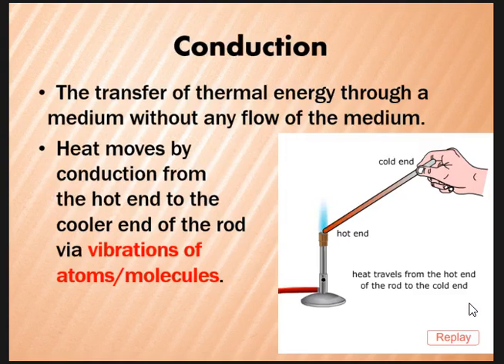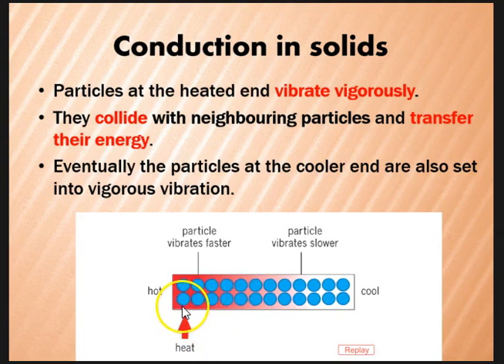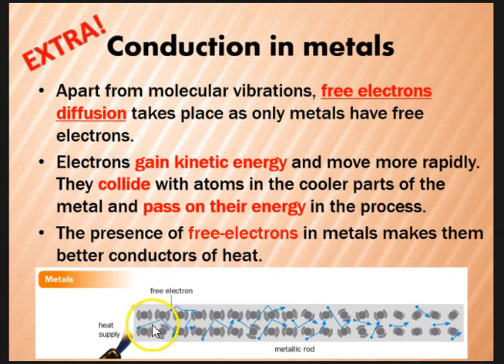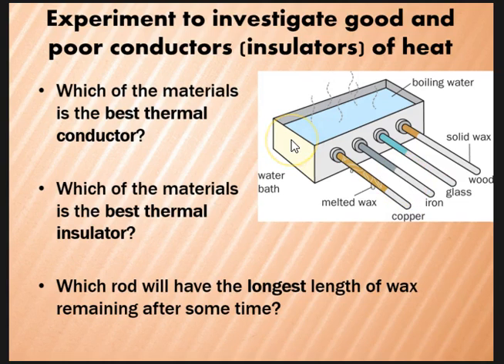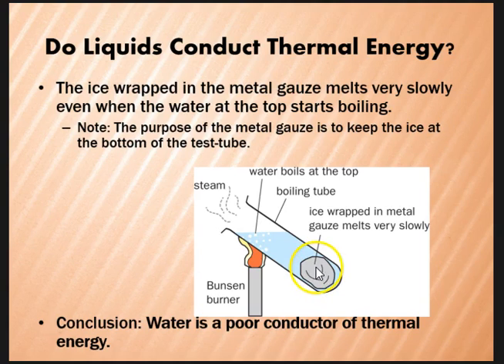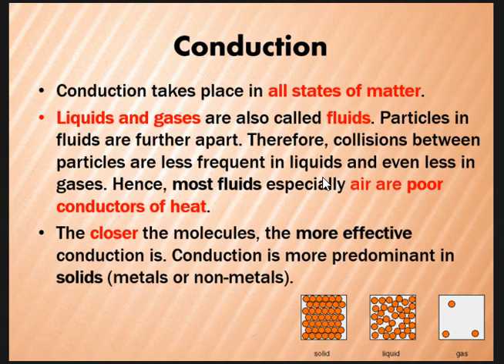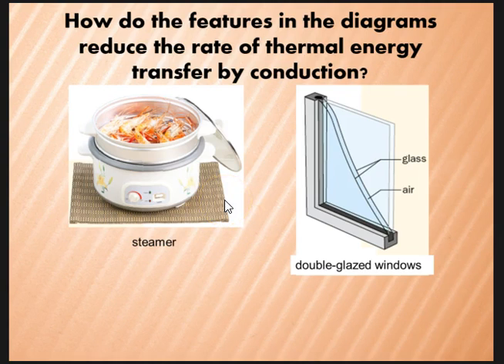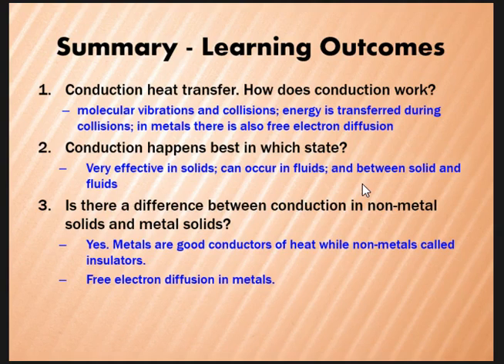C8 L2 Conduction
Chapter 8 – Transfer of Thermal Energy
Lesson 2 –  Conduction ('O' & 'N' Levels)